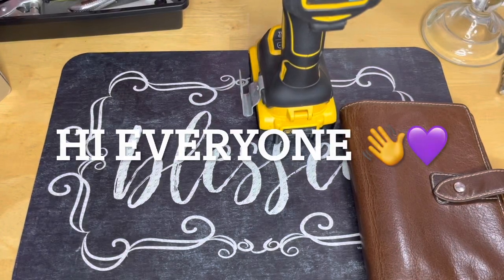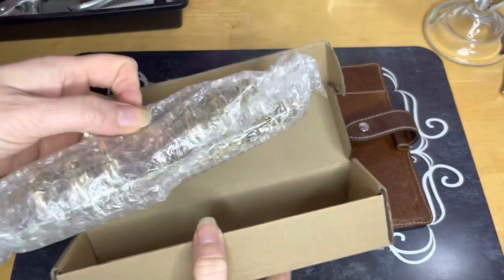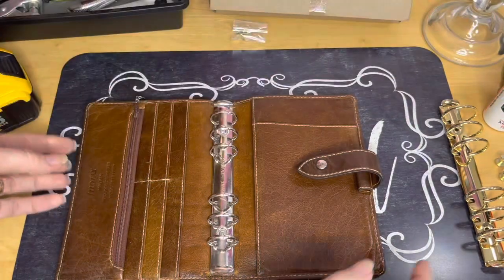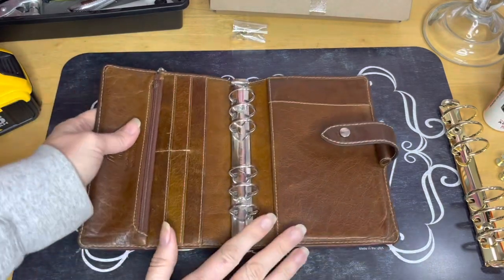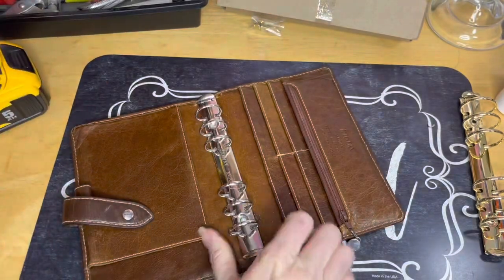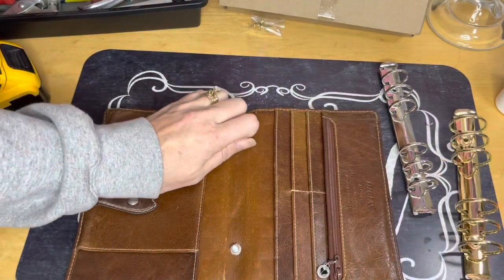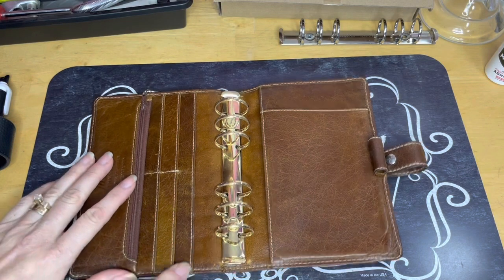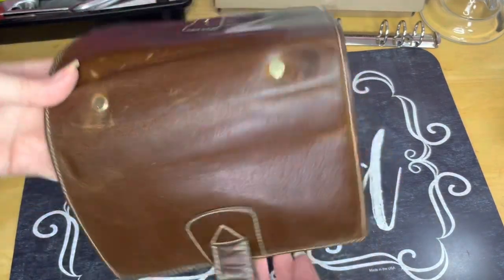Switching out rings from my Filofax. Replacing the rings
Rings

Glue